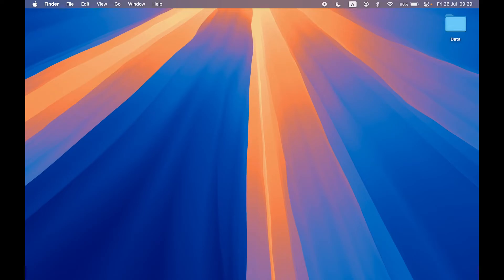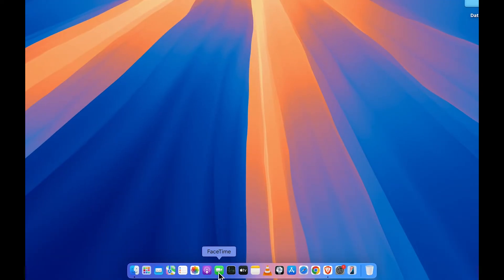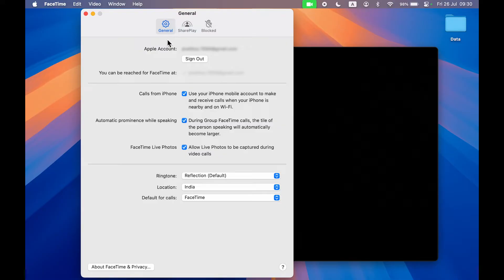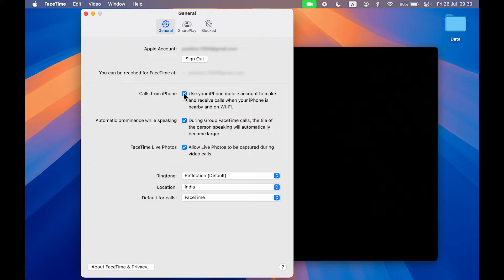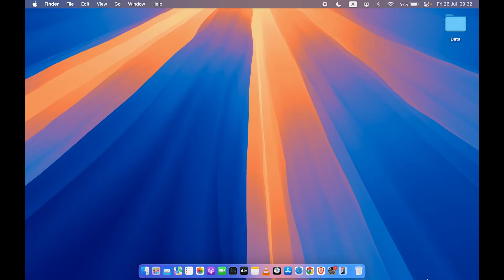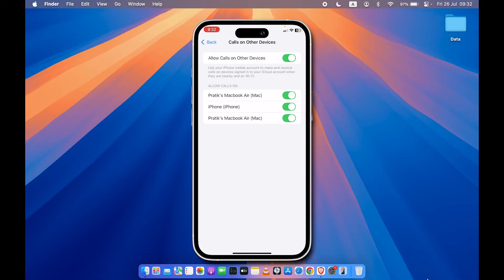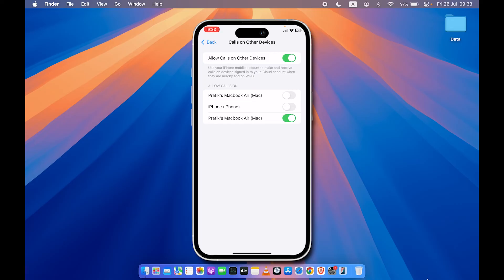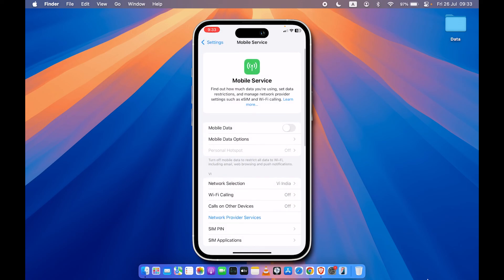How to Stop Phone Calls on Mac? Phone Call Notifications on MacBook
Learn how to turn off the phone call notifications on your Mac if you're getting annoyed with all of your iPhone calls showing up on your MacBook. The settings or process of stopping the call notifications on Mac is pretty simple. Watch this video to learn it from the start.